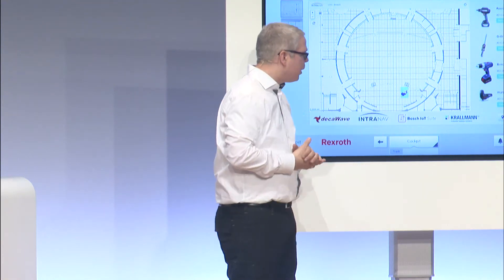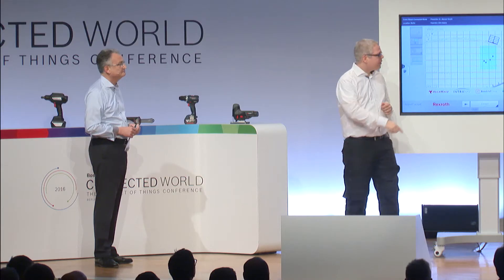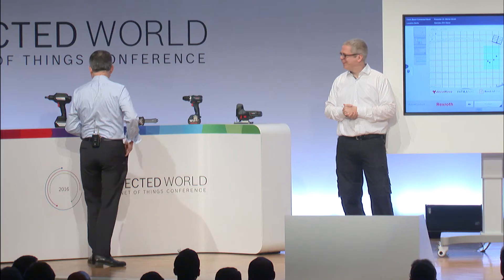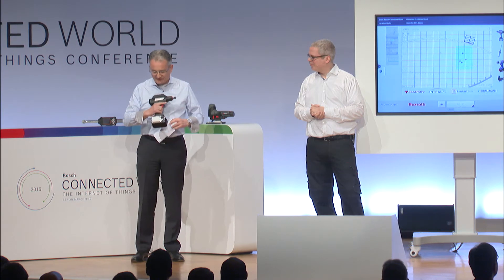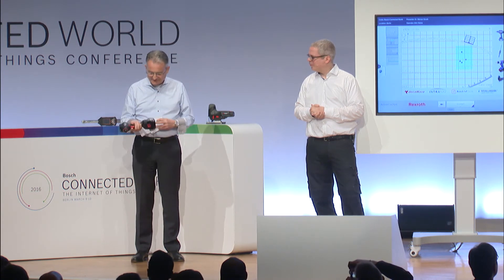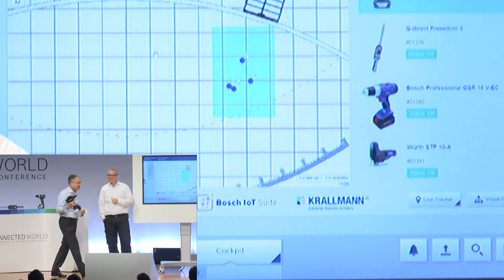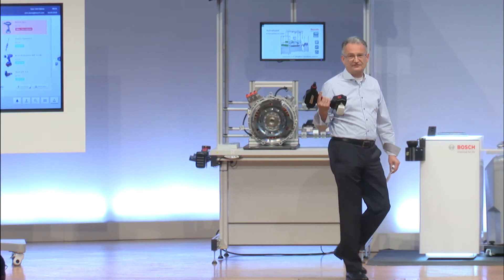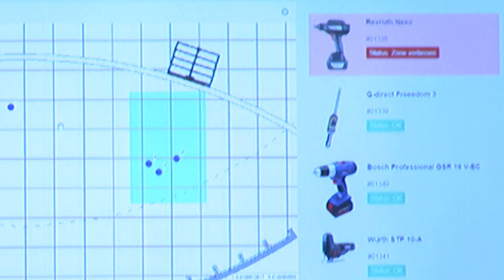Nexo - Werner Struth presenting key facts at Bosch ConnectedWorld 2016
Dr. Werner Struth, Member of the Board of Management of Robert Bosch GmbH, talks about the intelligent tightening tool Nexo at Bosch ConnectedWorld 2016.